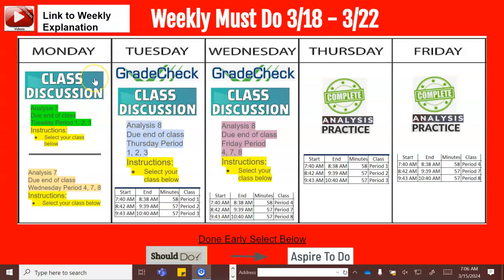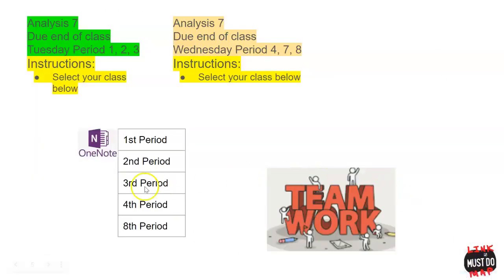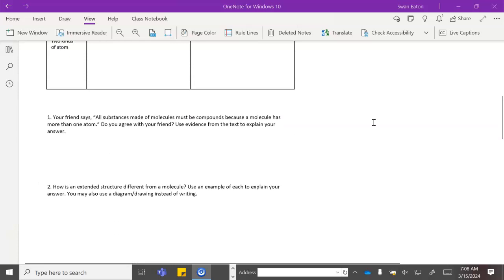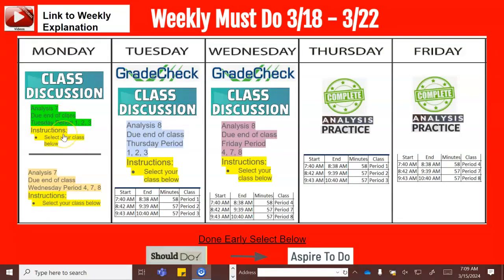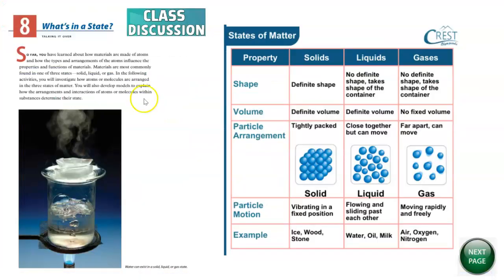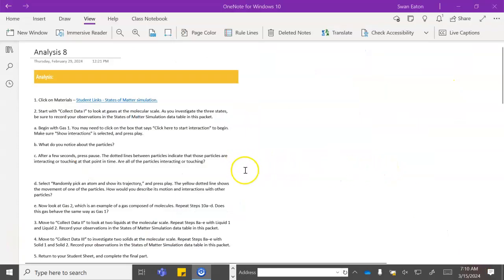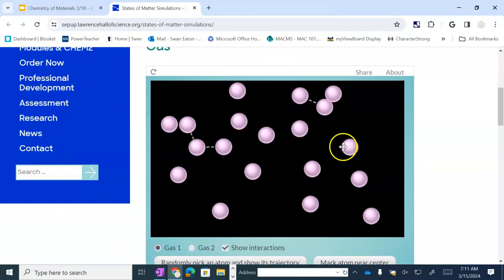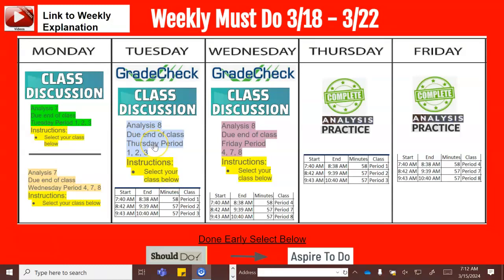Chem Mat 3/18 - 3/22